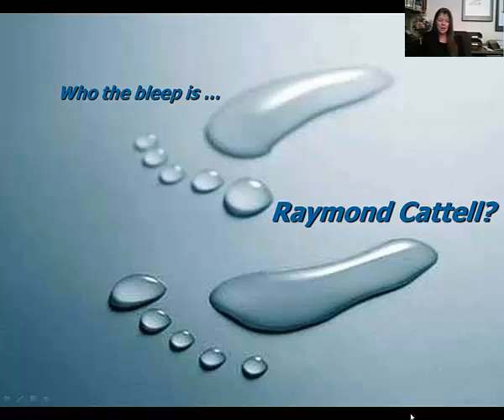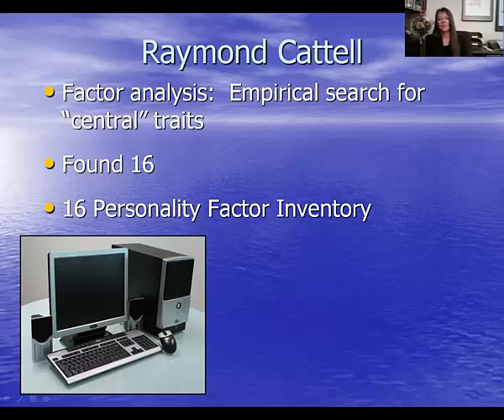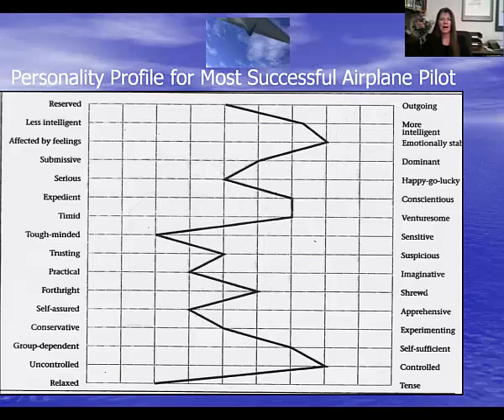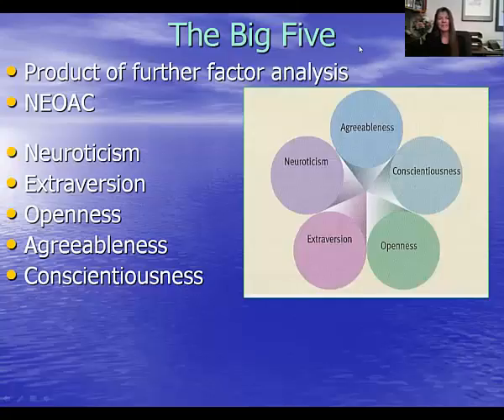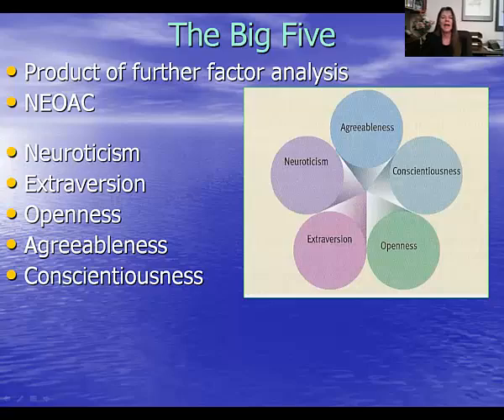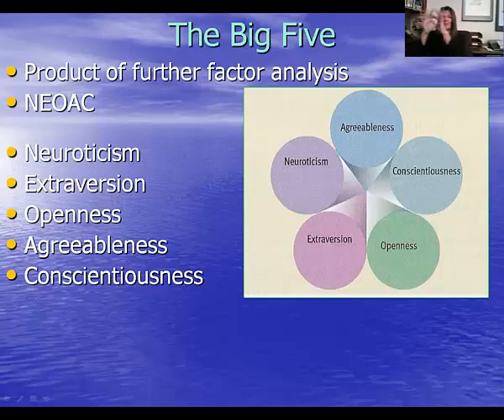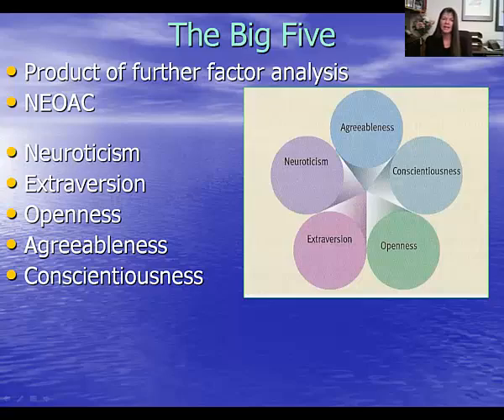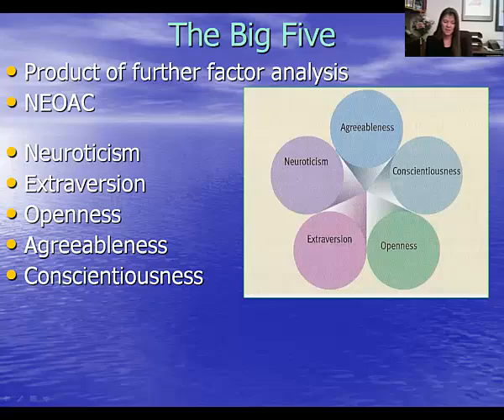OLD PSY 315 Lecture 3.3